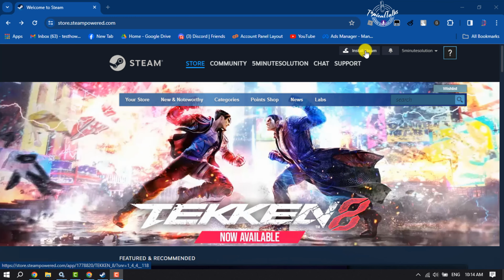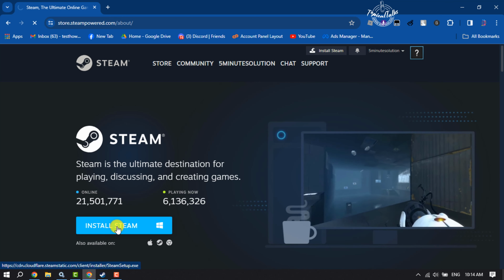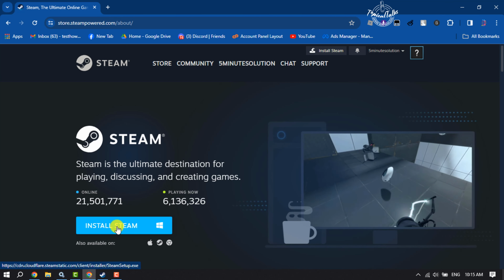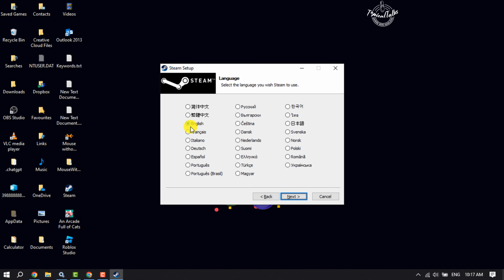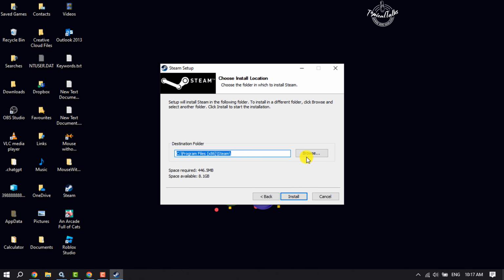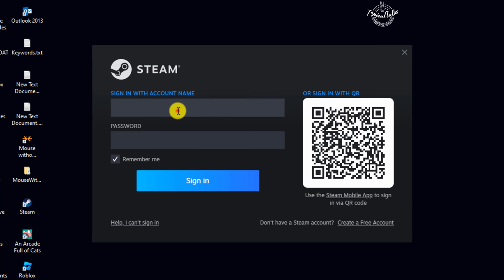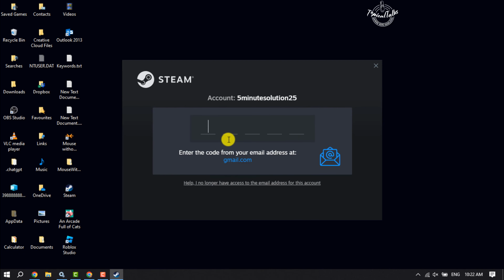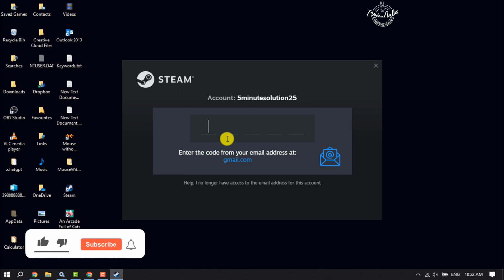How To Download Steam | Install Steam on windows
You can download Steam straight from the official Steam website, and there are versions available for both PC and Mac computers. learn how you can easily download it and install steam on your laptop or PC easily.

steam download
How to download and install steam on windows 10
How to download and install steam on pc
steam login
how to download steam on windows 10
how to download steam on windows 11
steam create account
epic games download